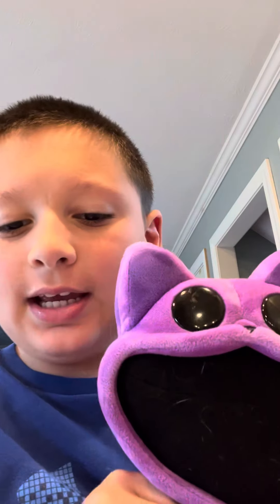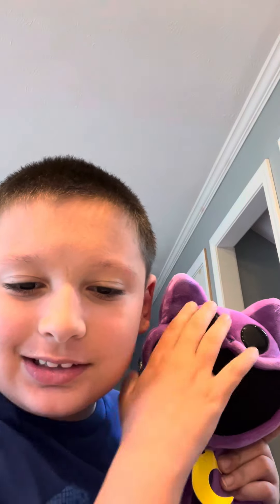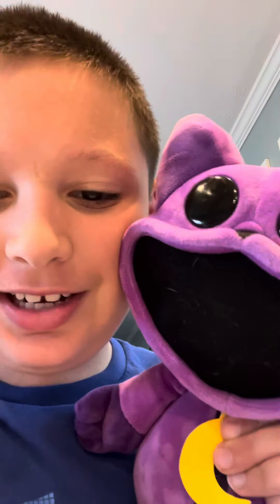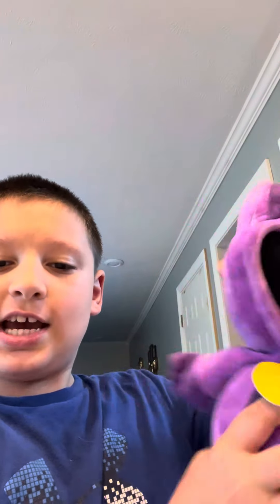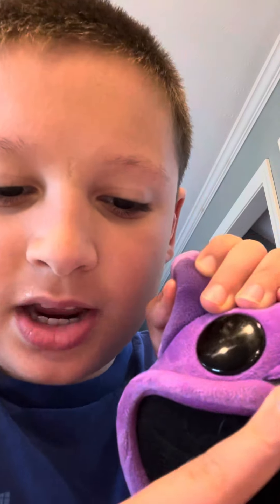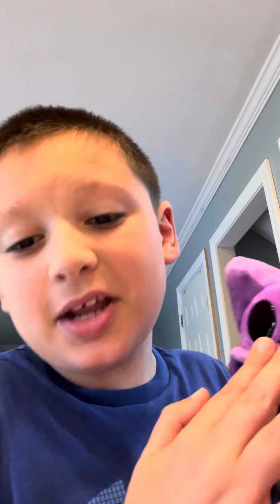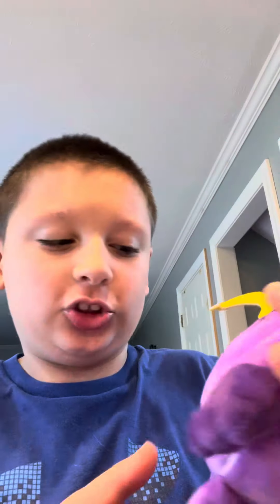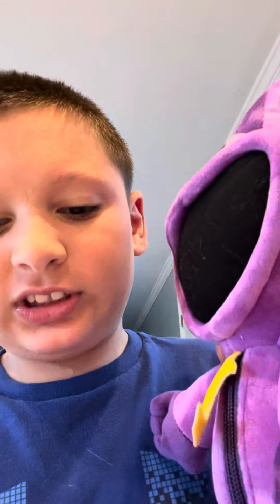Catnap has arrived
Plushy